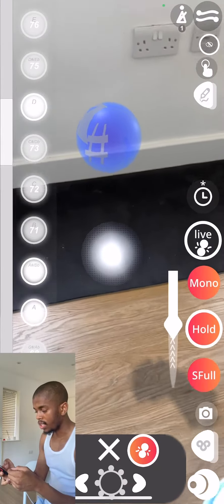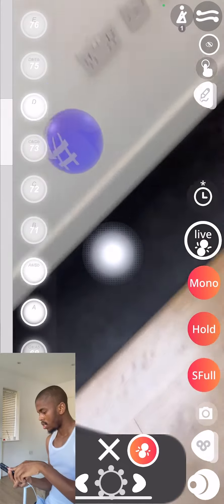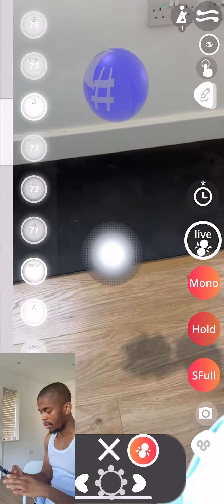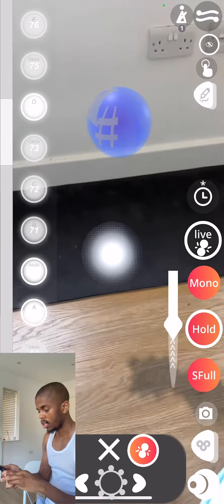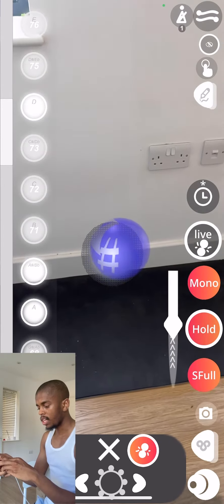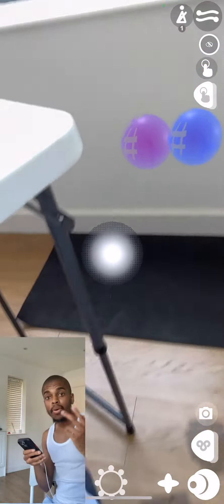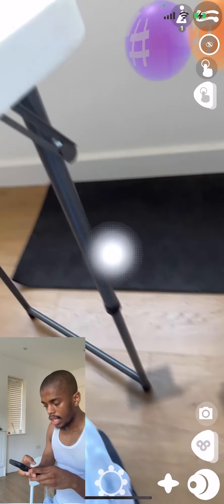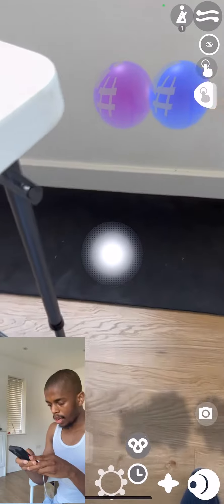I took Michael Jackson's Melody by humming then played it!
Borrowing Michael Jackson Rock With You Melody with BOCLAA Voice To Pitch